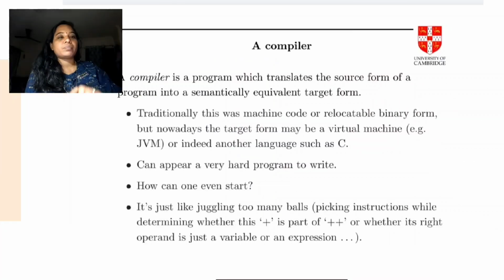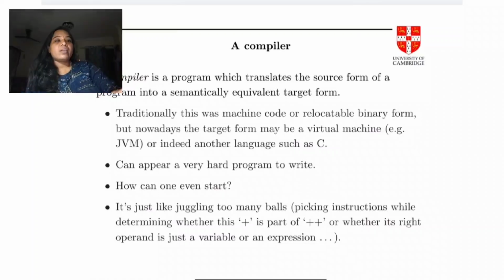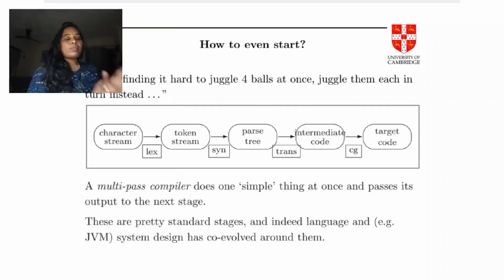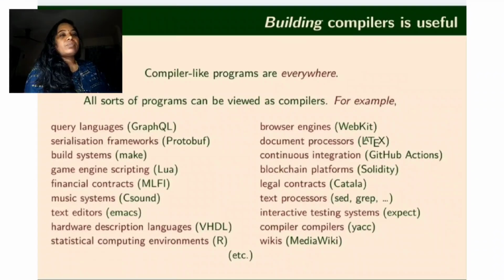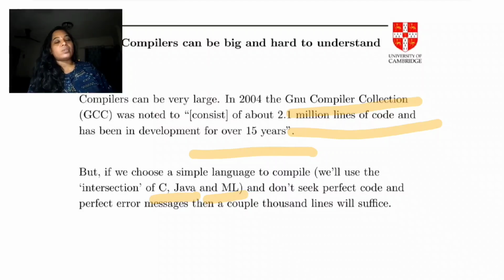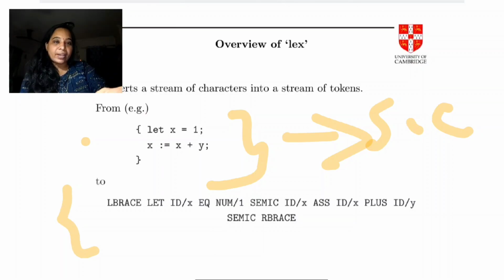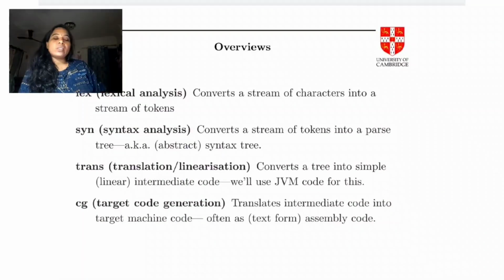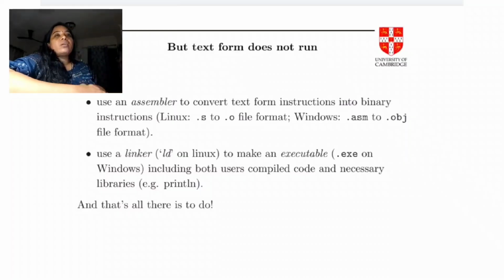Lecture 12 - The compiler Architecture